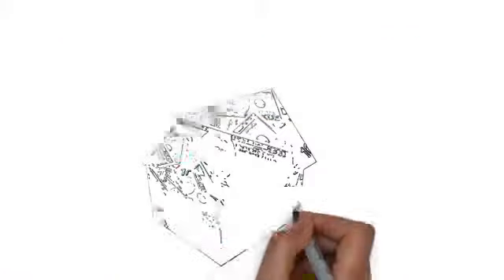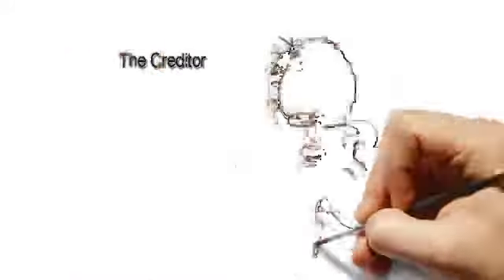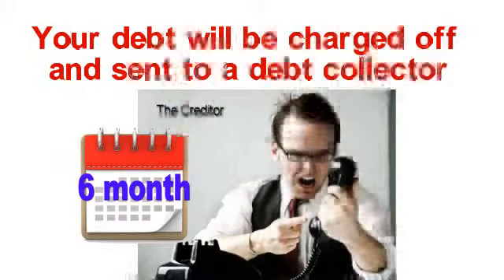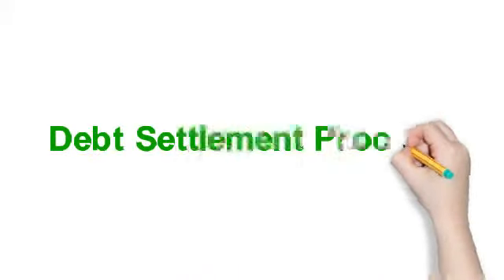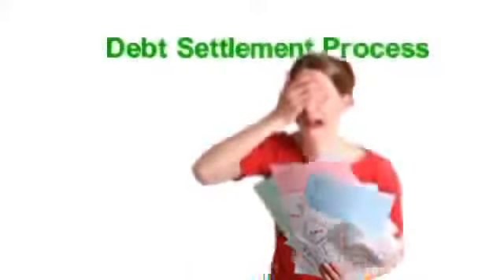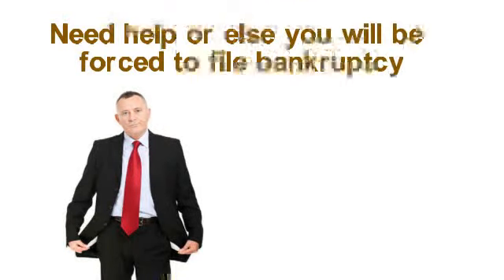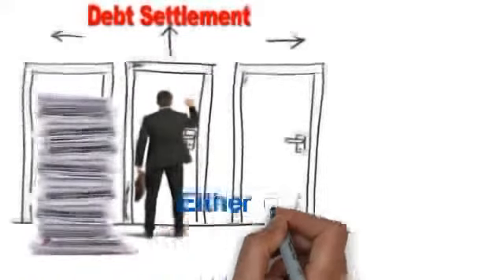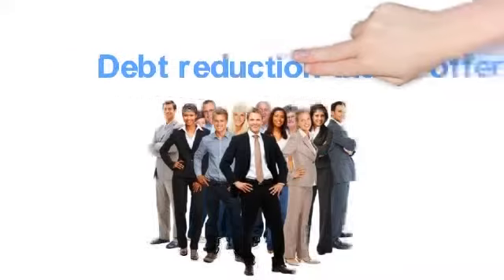tax debt relief Coahoma County Mississippi